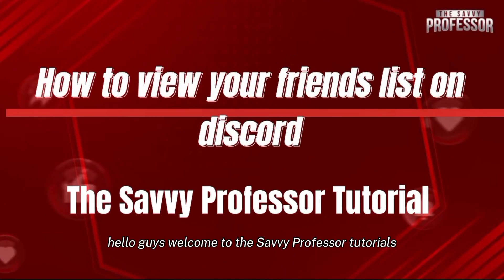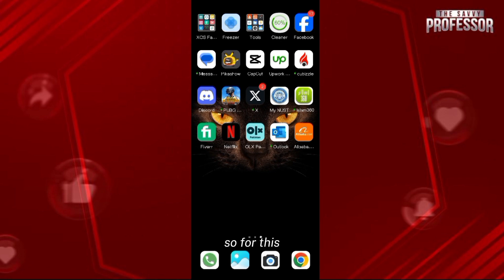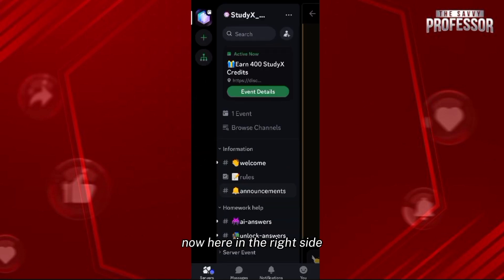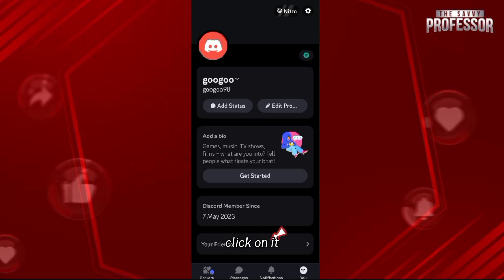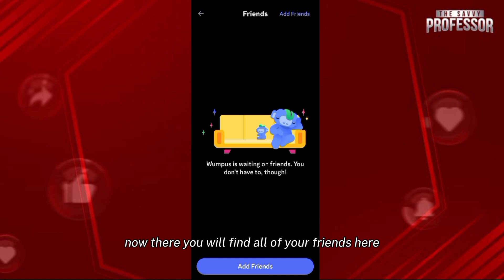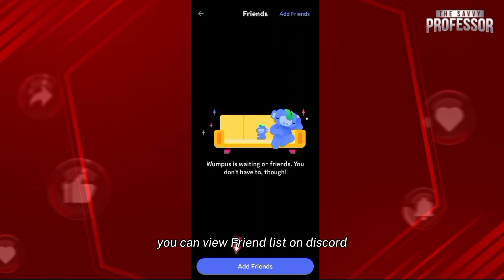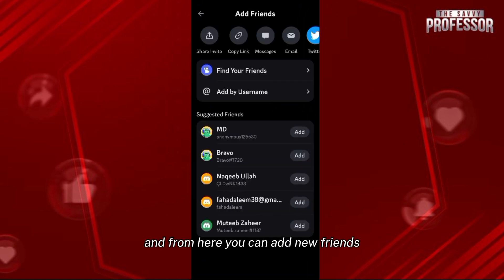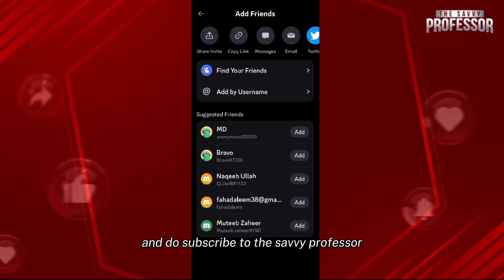How To View Your Friends List On Discord (How To See Or Find Your Friends On Discord)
How To View Your Friends List On Discord (How To See Or Find Your Friends On Discord). In this video tutorial I will show how to view your Friends List on Discord.